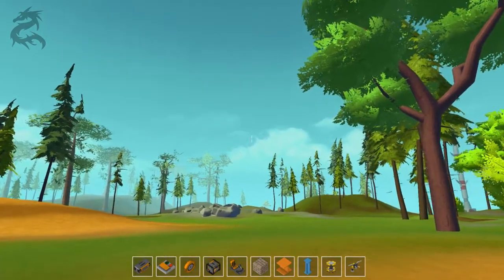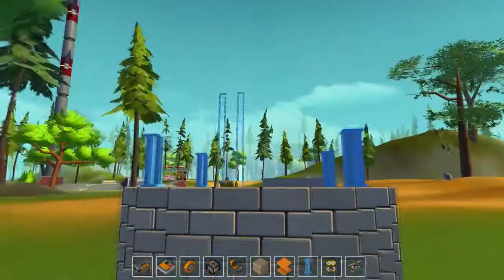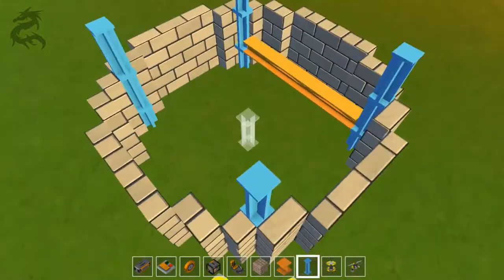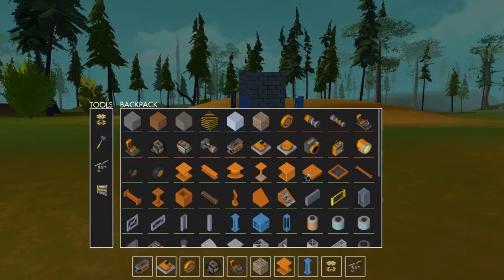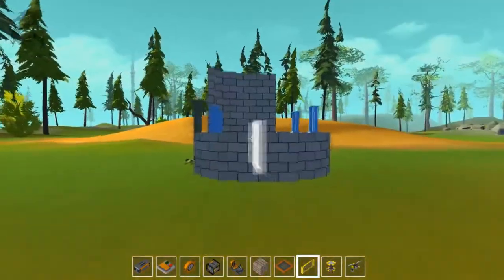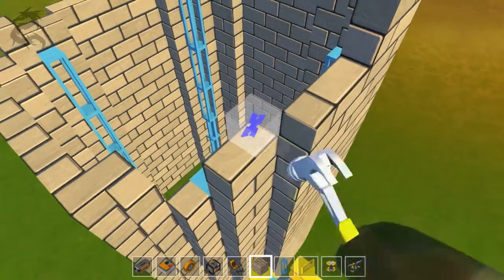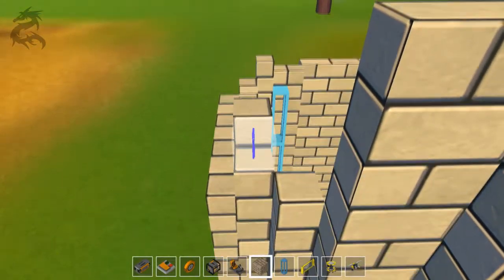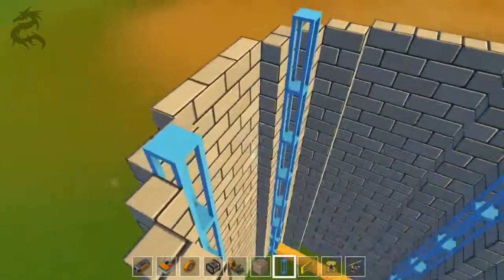JACKSEPTICEYE FAN VIDEO?! + Windmill Build! | Scrap Mechanic #8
Thanksfor watching everyone! Please drop a like down below if you enjoyed this episode of Scrap Mechanic!

how to enter fan video for jackseptice 10 million subscriber special

How to enter Jacksepticeye's fan video:

1. Record yourself congratulating/thanking Jack or whatever you want :)
2. Make sure it's good audio!
3. Send that clip to Septiceyefamily at Yahoo . com
4. Now you're entered, You have a 90% chance of being in this video!

Rules for a shout out.
4. Say I sent you.

Get your very own gaming glasses!

Send in your game play!

Your channel name will be mentioned in the video and in the comments beloew so it's like a mini shout out! :D

If you want to add me on xbox one, my GT is: DRIFTxK1NG oO

- TheGhostlyDragon